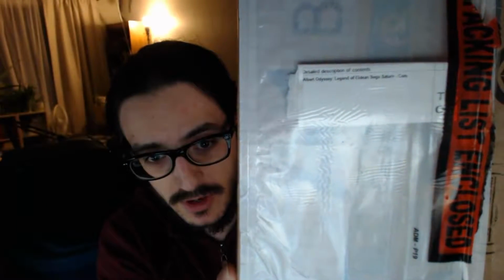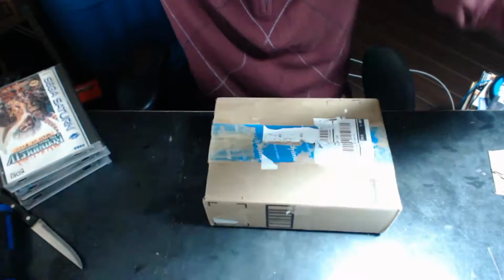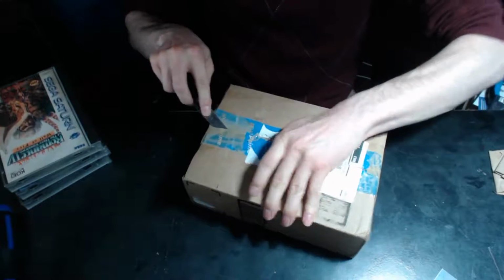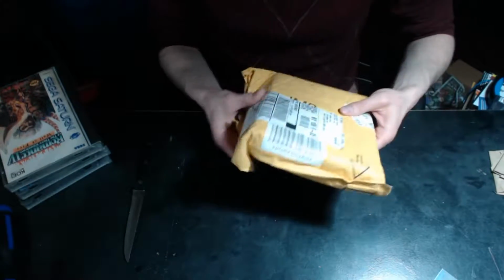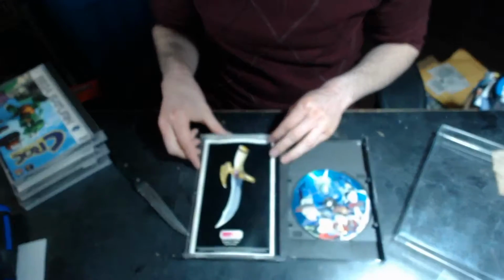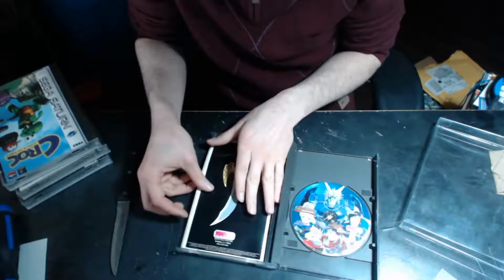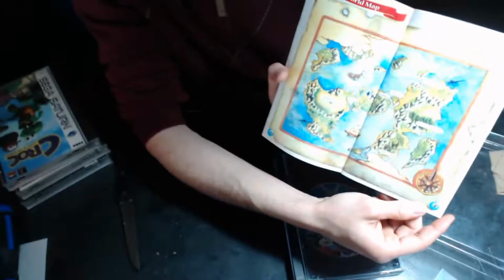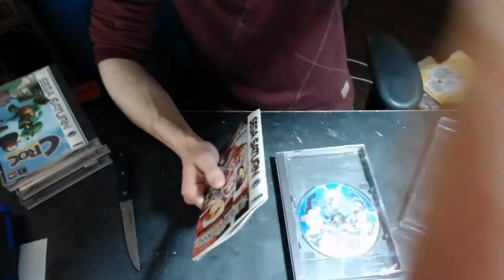Sega Saturn - Albert Odyssey: Legend of Eldean Unboxing and 1080p60 Game Intro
Greetings today I got this in the mail huzzah it's finally here :D

(Sorry for stuttering so much in front of the camera :|, My LPs are better I promise)

Sega Saturn game footage played and recorded off an original (gen 1) Saturn with output via RGB SCART cables, properly upscaled to 1080p60 using the XRGB Framemeister mini and recorded with Hauppauge HD PVR 60.